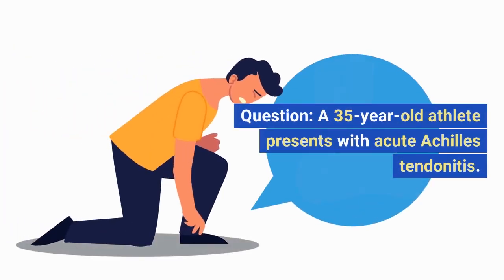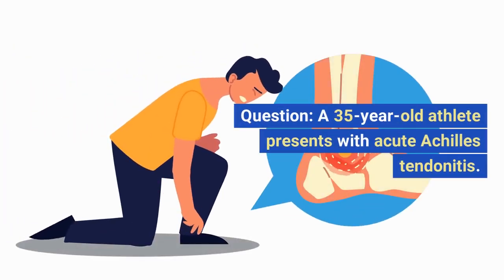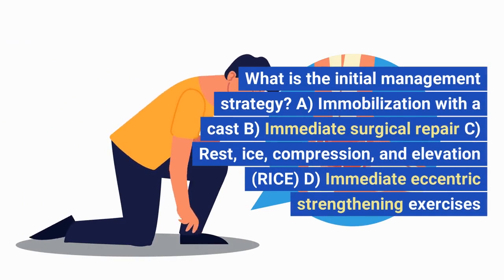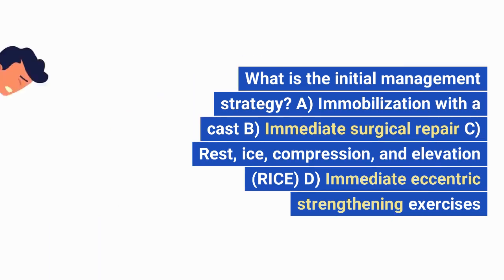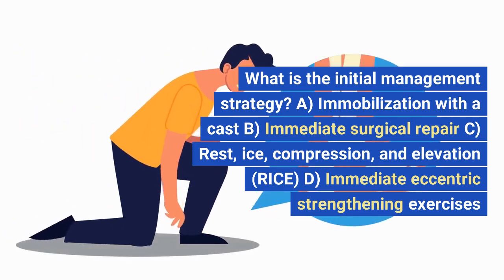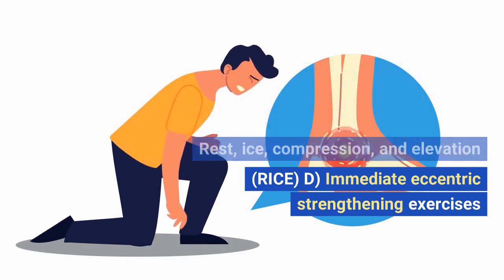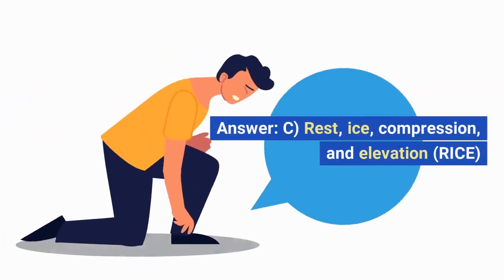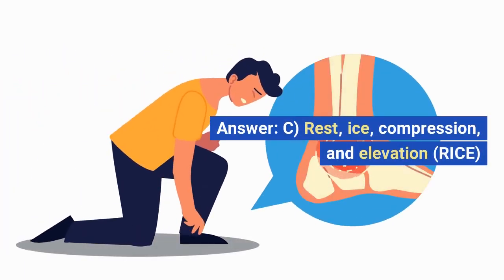Clinical Scenarios MusculoSkeletal 2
Free Medical Scenarios about Medicine with MCQS
"Mastering Medical Exams: Free Clinical Scenarios, MCQs & Explanations for PLAB, USMLE, Canadian,New Zealand and Australian Medical Exams"

Description:
📚 Calling all aspiring medical professionals preparing for PLAB, USMLE, and Australian medical exams! 🩺 Are you in search of a comprehensive and FREE resource to ace your clinical scenarios and MCQs? Look no further – these videos are  tailor-made for you!

👨‍⚕️ Join us in this information-packed session where we dive into a series of real-life clinical scenarios that are bound to appear in your upcoming medical exams. Whether you're aiming for PLAB, USMLE, or the Australian medical exam, these scenarios are essential for building your clinical acumen and boosting your confidence.

🏥 What you can expect from this video:
1️⃣ Realistic Clinical Scenarios: Our expert instructors have curated a selection of diverse clinical cases that mirror the challenges you'll face in your exams. From diagnostic dilemmas to treatment decisions, these scenarios will test your critical thinking and decision-making abilities.

2️⃣ Multiple-Choice Questions (MCQs): Following each scenario, we present you with a set of MCQs that require you to apply your medical knowledge and reasoning skills. These MCQs are carefully designed to align with the exam formats of PLAB, USMLE, NewZealand and the Australian medical exams.

3️⃣ In-Depth Explanations: After attempting the MCQs, stick around for thorough explanations provided by our experienced medical educators. Learn about the correct approaches, understand the underlying concepts, and gain insights into how to approach similar questions on exam day.

📈 Why you should watch:

🧠 Sharpen Your Clinical Thinking: Build the confidence to tackle complex clinical scenarios with ease.
📘 Expand Your Medical Knowledge: Reinforce your understanding of key medical concepts and their application.
🎓 Whether you're studying on your own or looking to complement your existing exam prep resources, this video is a must-watch for anyone aiming to excel in PLAB, USMLE, or the Australian medical exams.